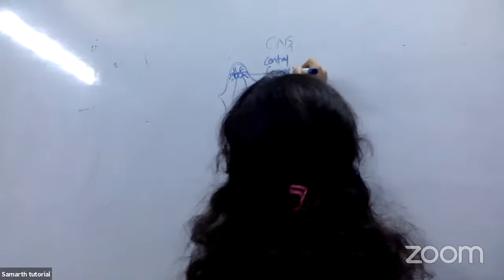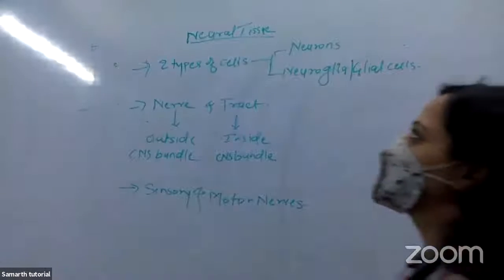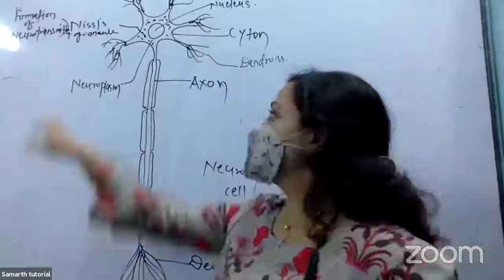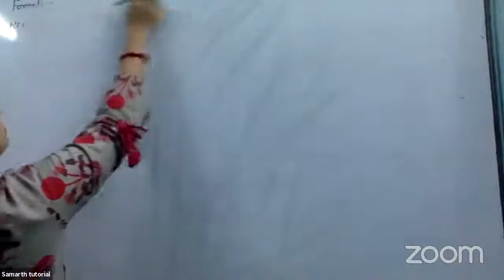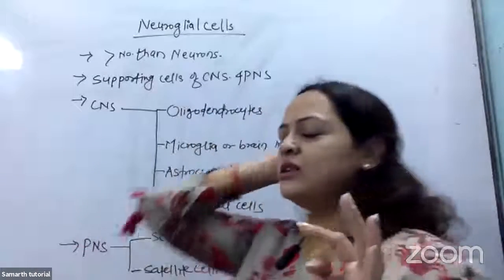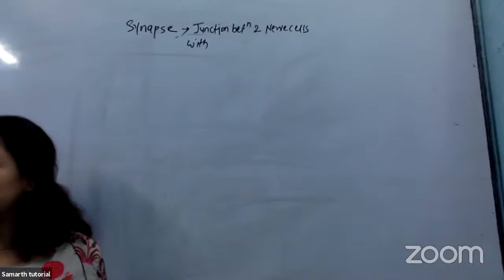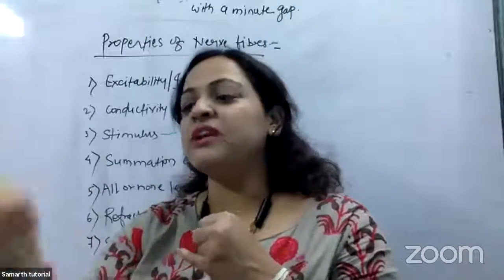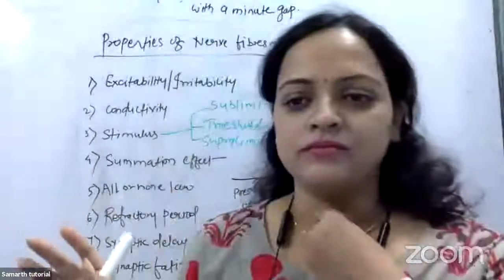27 FEB XII SCI BIO CONTROL N COORDINATION SM